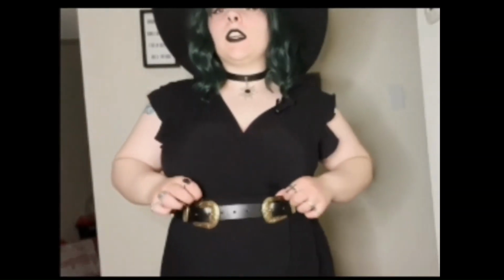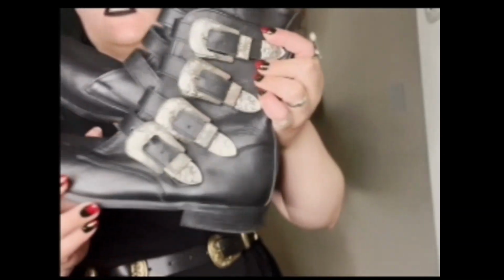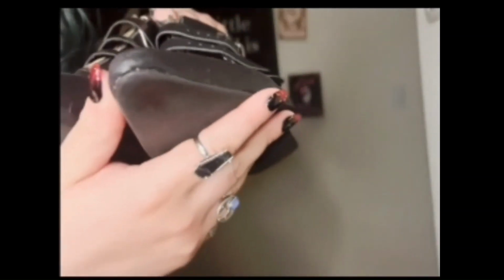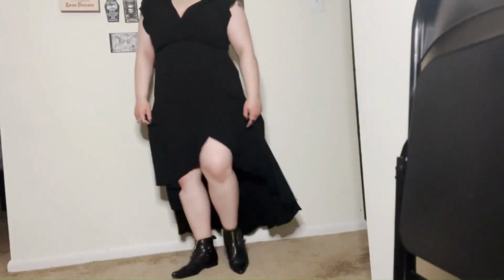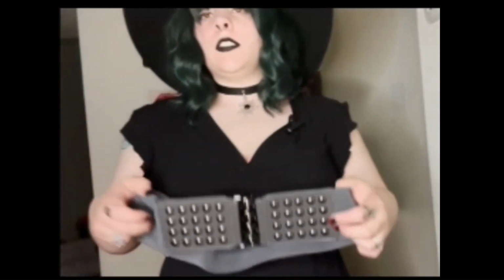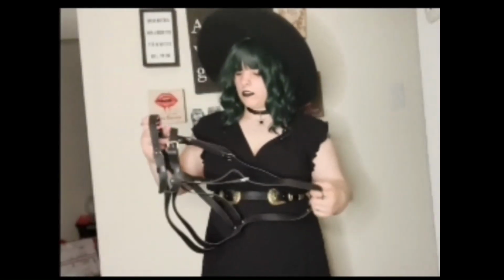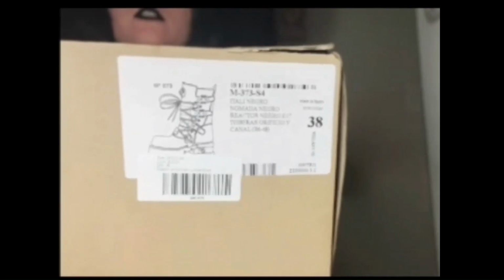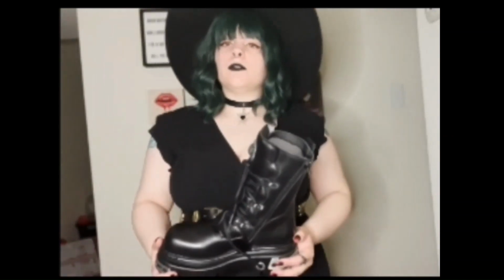Goth Accessories and Shoe Haul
Double Vintage Western Buckle Belt

Triple Buckle Belt

Body Harness